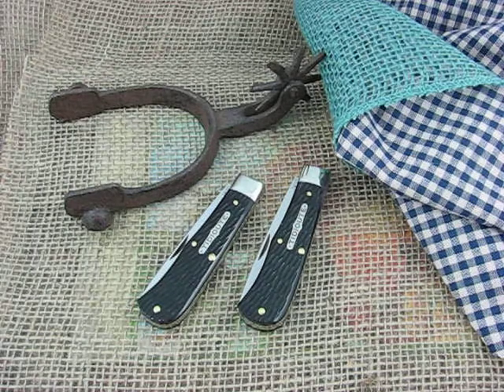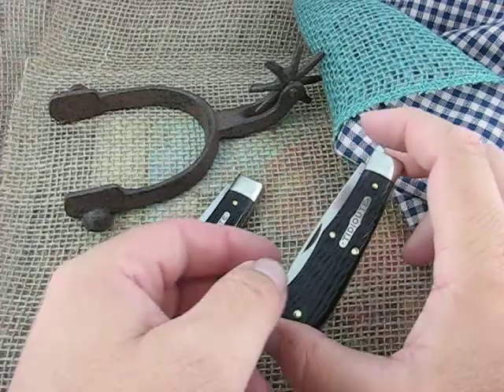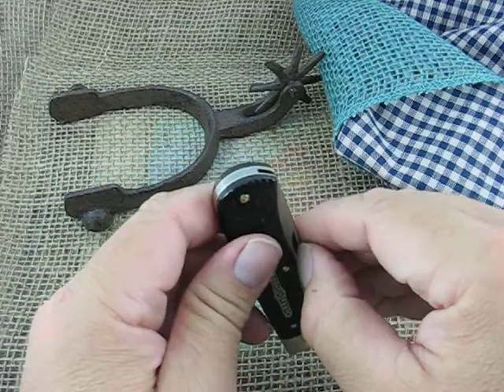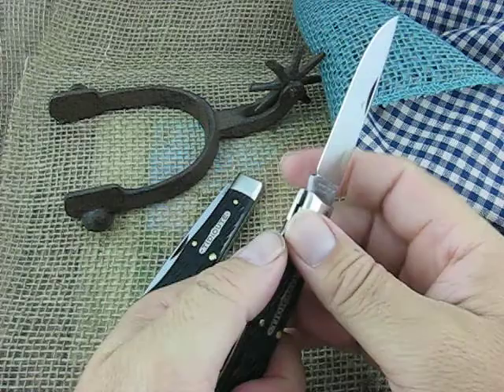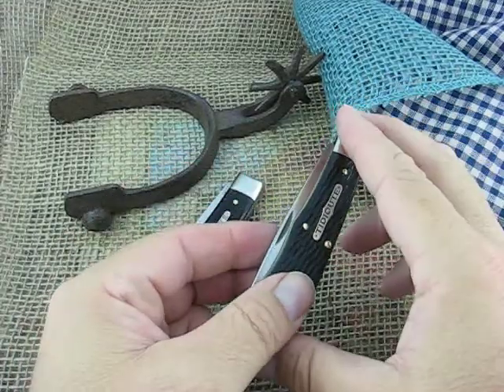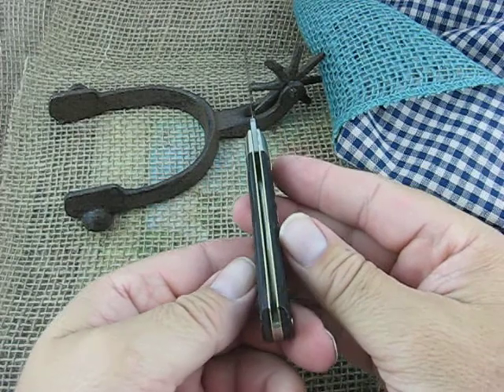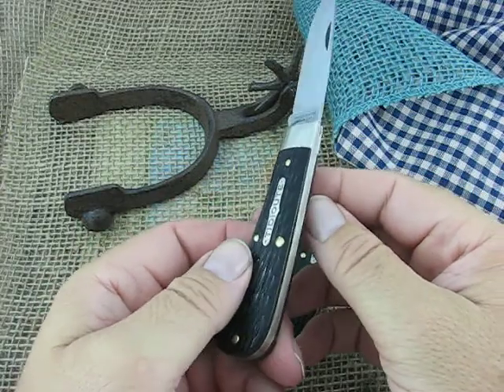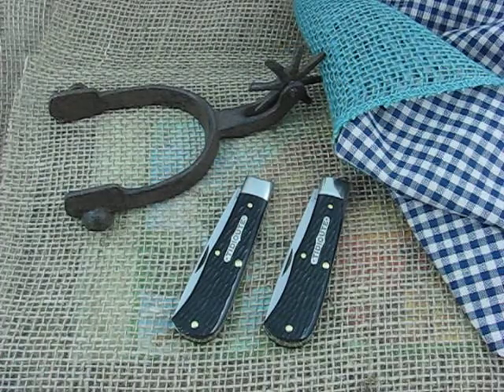Great Eastern Cutlery : #73 Scout 360 degree look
The old favorite back for another run.